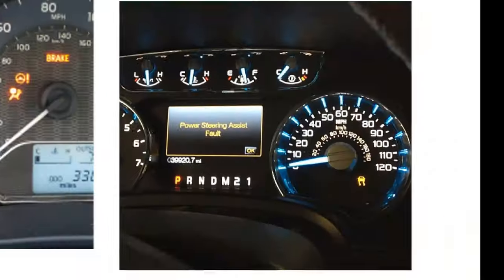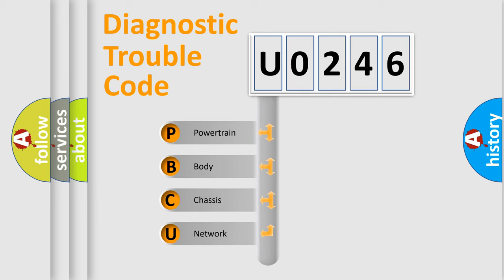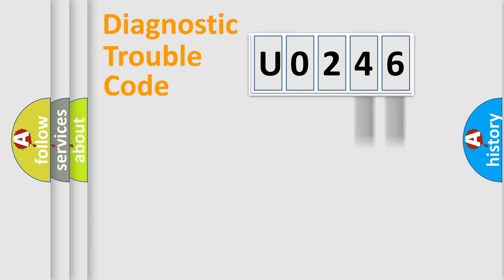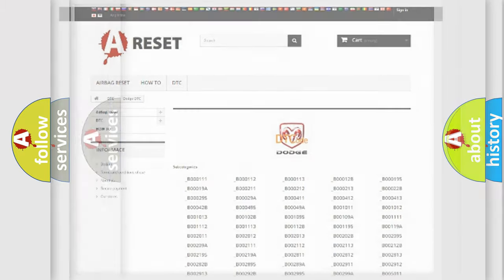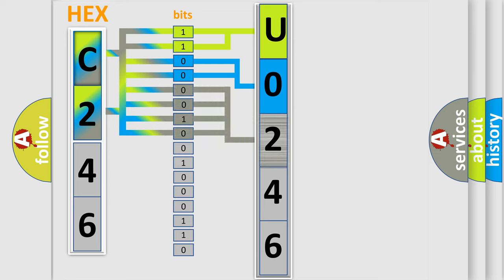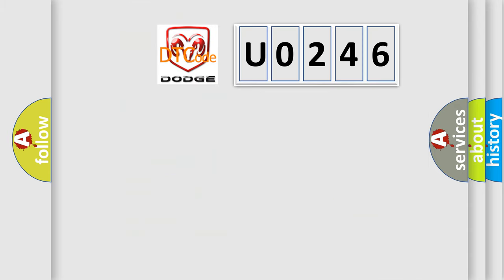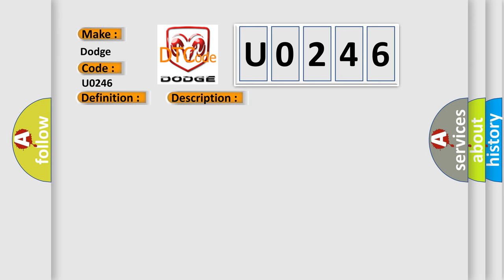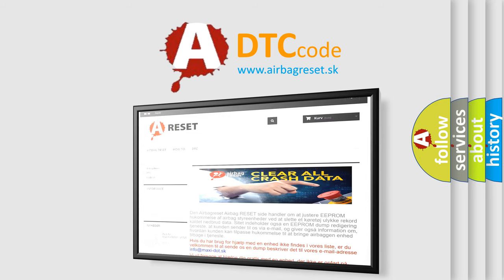DTC Dodge U0246 Short Explanation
Contents:
0:21 Basic DTC analysis according to OBD2 protocol standard.
1:48 Insight into programming
2:58 A diagnostically understandable description of the Diagnostic Trouble Code
3:05 Basic error definition

Make:
Dodge
Code:
U0246
Definition:
A or T Check Shifter Signal Circuit Malfunction
Description:
Key on or engine running;and the PCM detected at least three occurrences of an invalid TR Sensor PRNDL signal for over 100 ms.
Cause:
TR1, T3, T41 or T42 sense circuit is openTR1, T3, T41 or T42 sense circuit is shorted to groundTR1, T3, T41 or T42 Sensor circuit is shorted to system powerTransmission Range Sensor is damaged or has failedPCM has failed